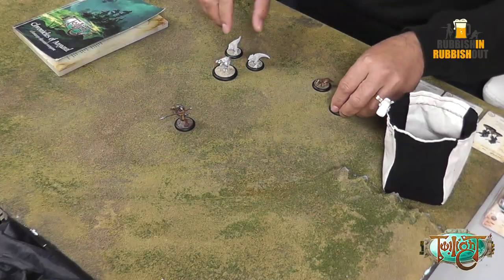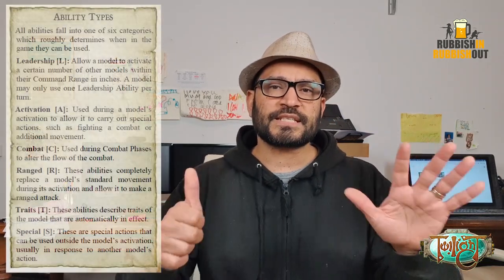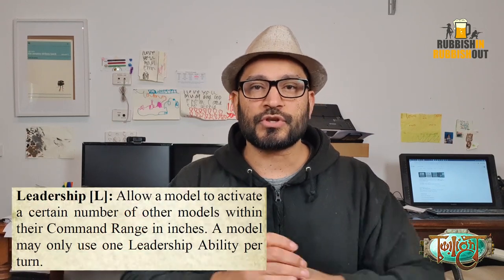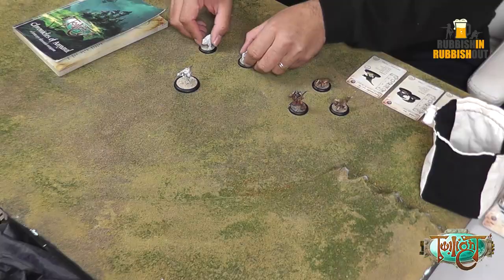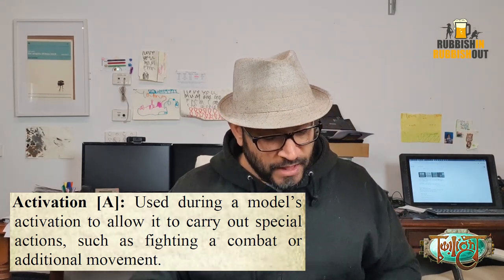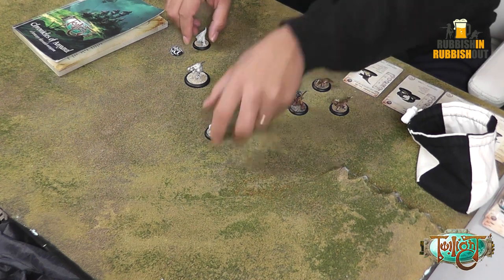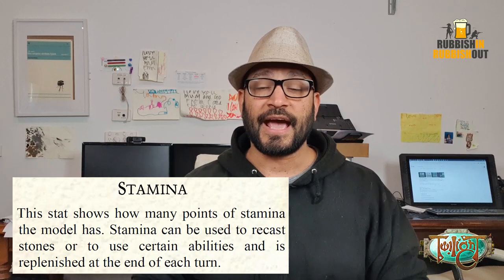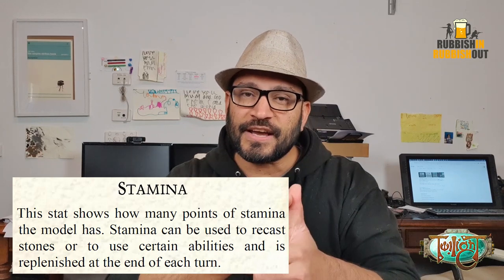Using Abilities - learning how to play World of Twilight (Anyaral) miniature game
Before we jump into the wonderful combat mechanics in Twilight; the 28mm skirmish game from Twilight Miniatures, it's important to understand a little bit about Abilities ... I probably should have covered this before I did the video on Activation and Movement, but none-the-less here we are.

Abilities allow you models to do all sorts of wonderful things during the game. Abilities are split into 6 categories and different abilities can be used at different times (or phases) during the turn, either in the Activation Phase, or the Combat Phase.

Hopefully this video makes sense, for an unrehearsed, one-take video I probably ramble on a little too much, but if you have questions please post them in the comments below, or on the Facebook page for Twilight.

You need a few custom things to play the game, you can watch that video

Track 1 - Artist: The Kirbi - Track: Till You Make A Breathe

No changes to the music were made

Track 2 - Artist: Oleg Sirenko - Track: Autumn Coast